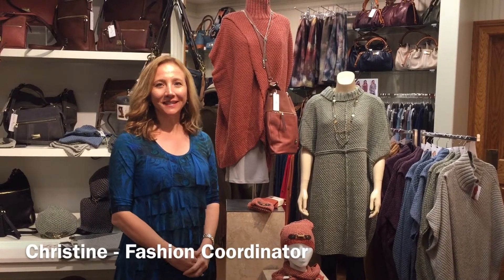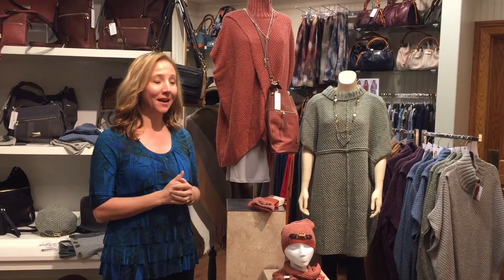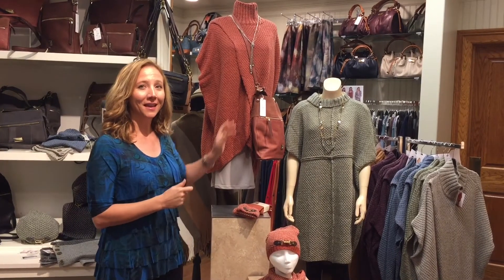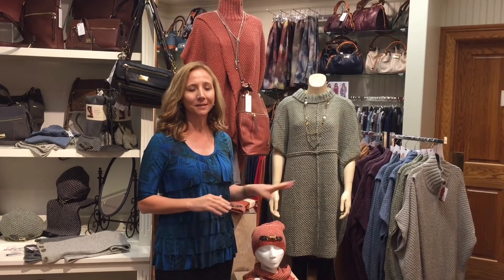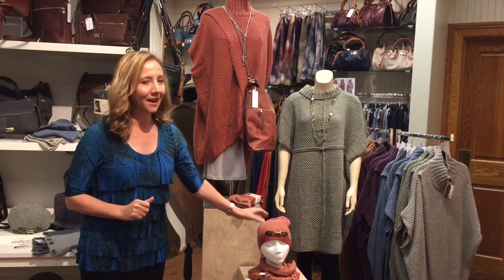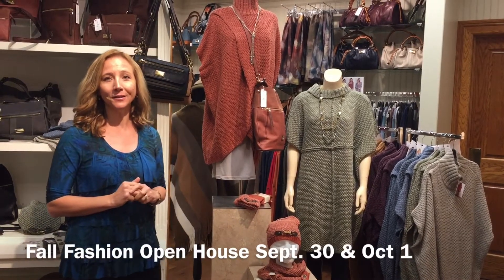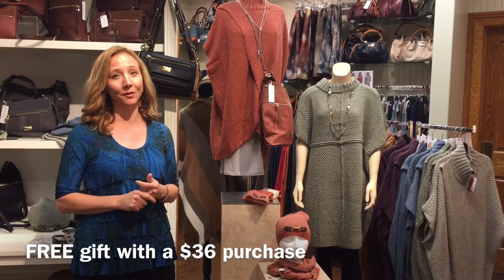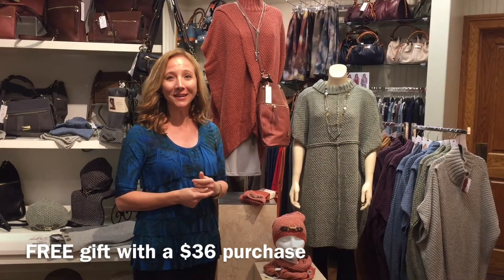2016 Fall Fashion Open House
Come visit our exclusive fashion open house showcasing our current 2016 Fall collections. You can also meet our fashion consultant who will be available to assist you with creating a new Autumn outfit or wardrobe.